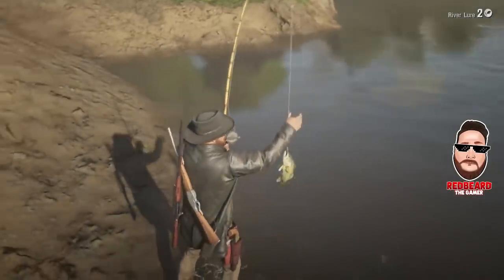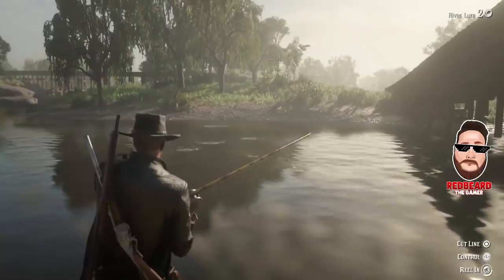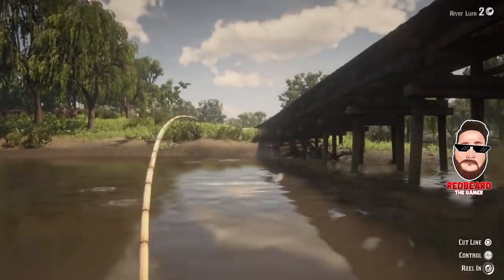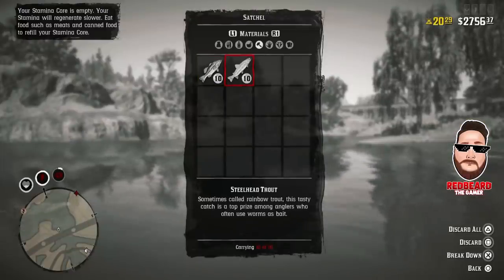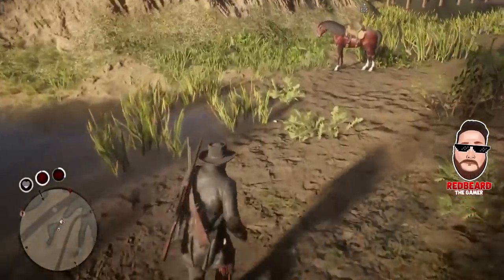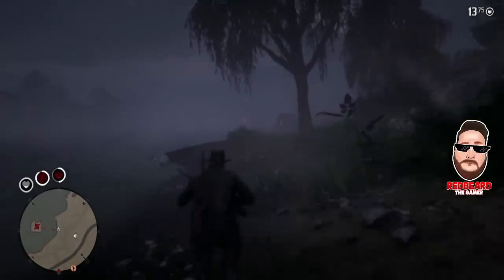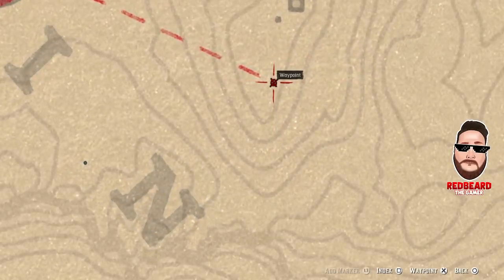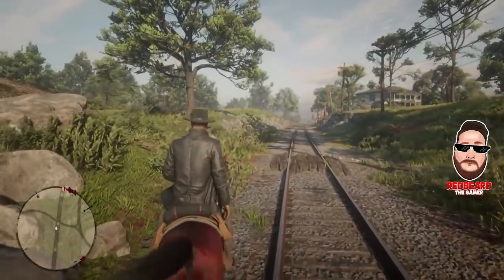🚩💰FAST MONEY!!!💰 in Red Dead Online EXPLOIT Red Dead Redemption 2